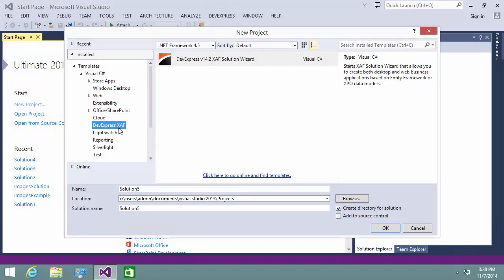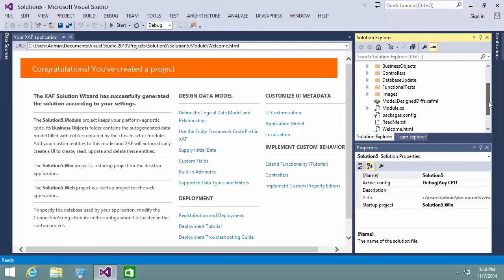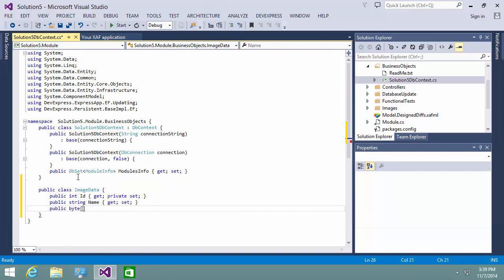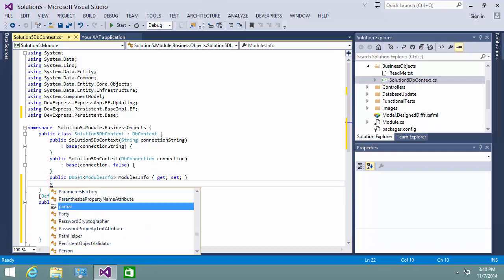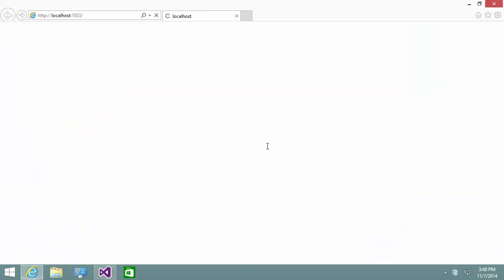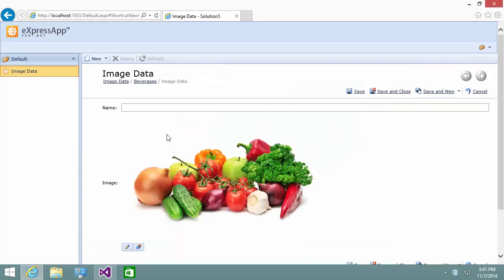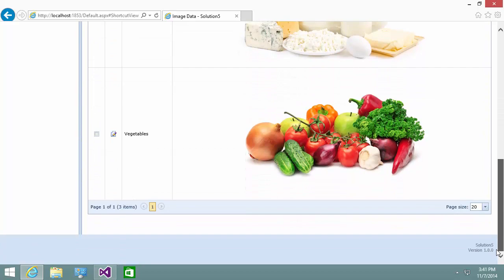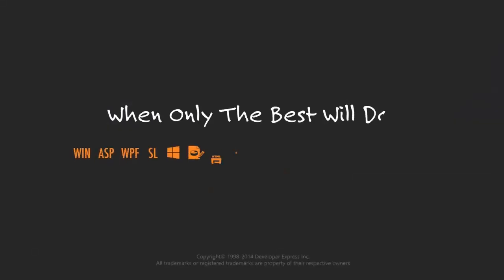DevExpress XAF: Image Editor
This video show you how to add an image editor to your XAF applications.